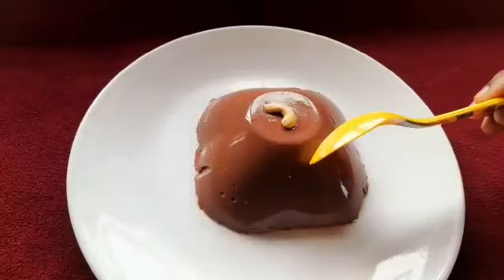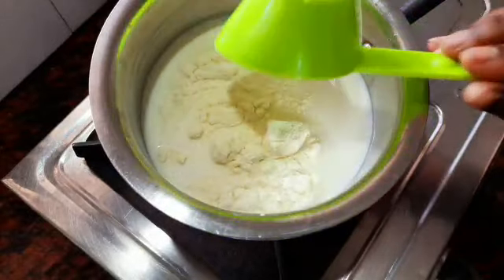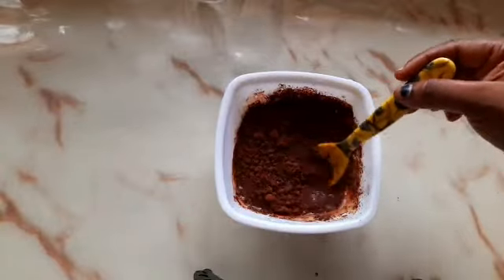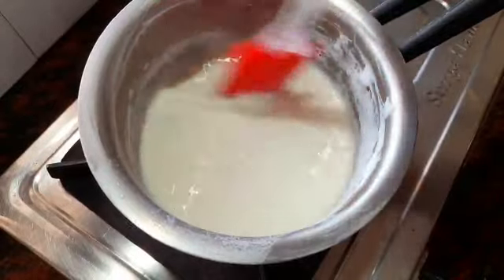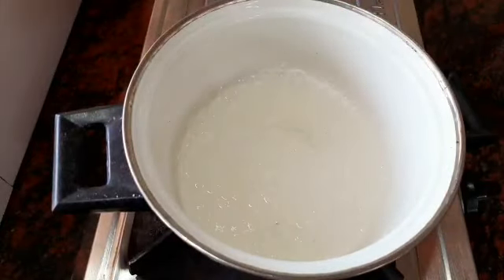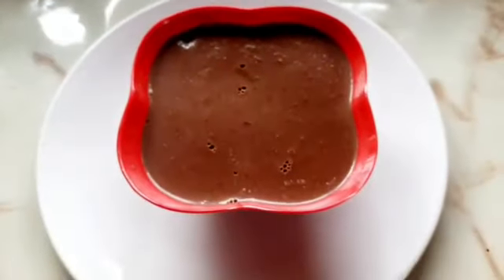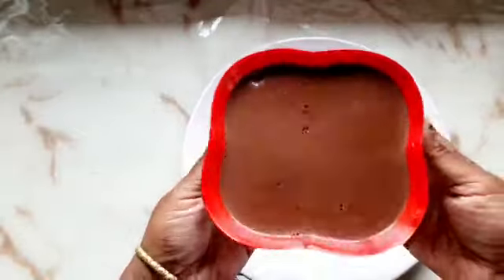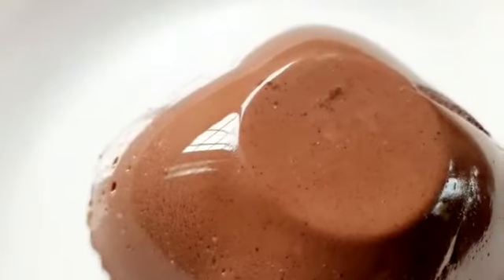China Grass Chocolate Pudding Recipe || AgarAgar Pudding with 4 Ingredients || சாக்லேட் கடல்பாசி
chocolatepuddingrecipe chinagrasspudding agaragarchoclatepudding 4inngredientsrecipe milkpudding iftarrecipe homemadechocolaterecipe சாக்லேட்கடல்பாசி கடல்பாசி